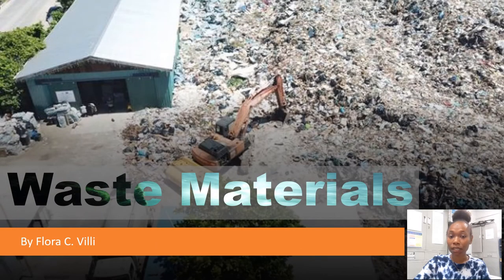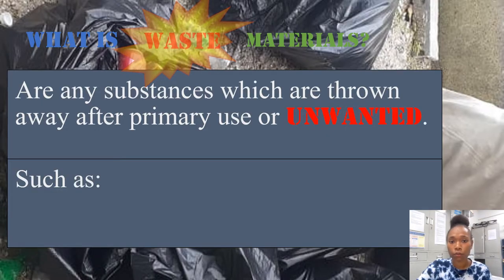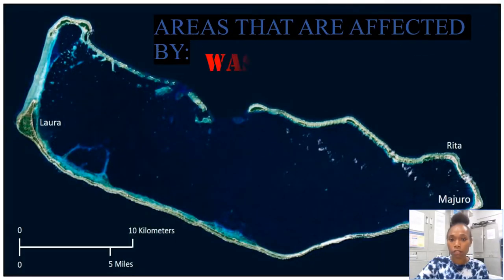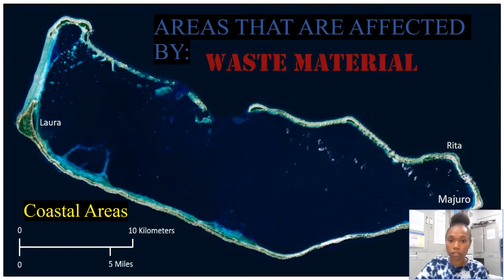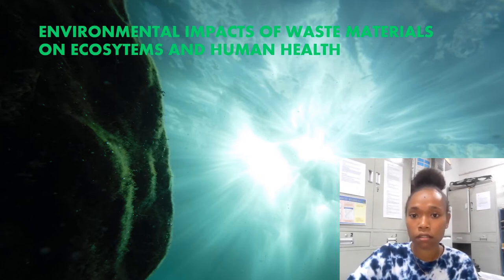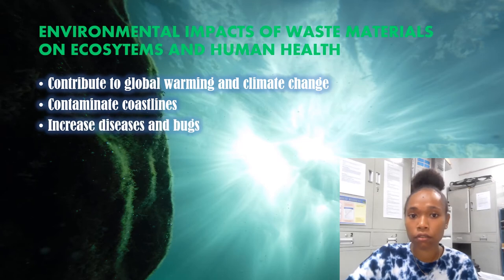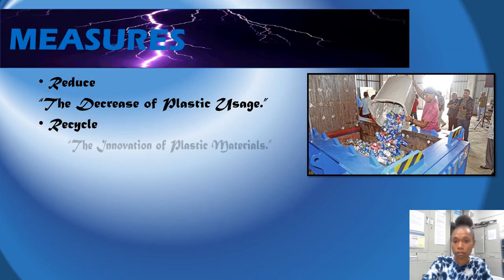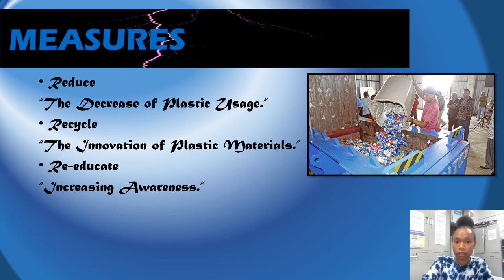WASTE MATERIALS & THEIR IMPACTS IN MARSHALL ISLANDS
Flora Villi, a Marine Science student at the College of the Marshall Islands discusses the major environmental issues associated with waste materials. The video summarizes the composition of waste and the areas of generation within the Marshall Islands. The environmental impacts are also explained which should be recognized by the residents of the Marshall Islands. Additionally, Possible solutions are outlined followed by an overall summary of the issue.